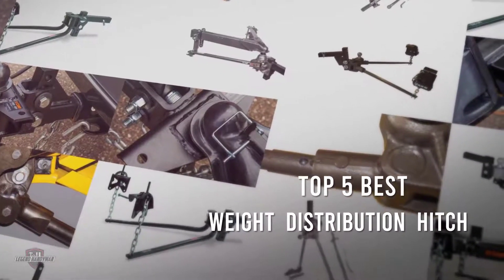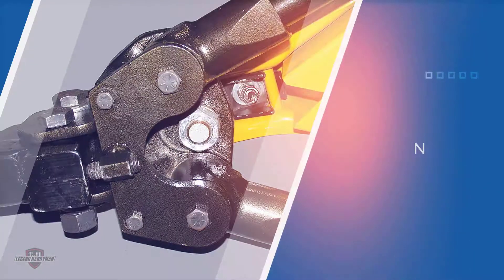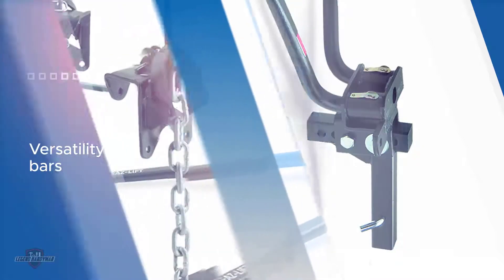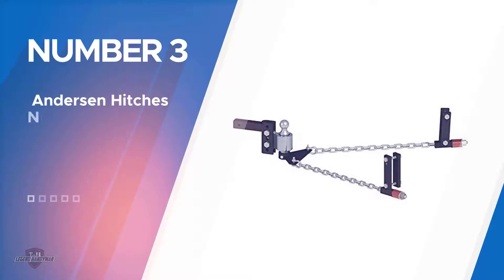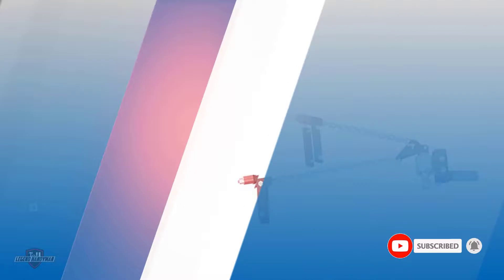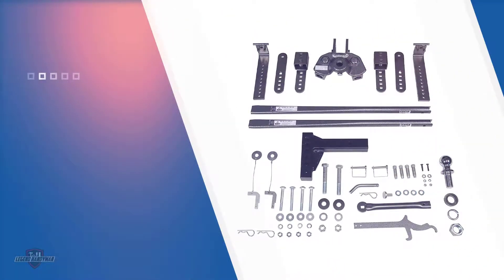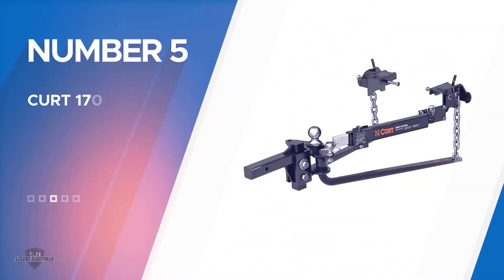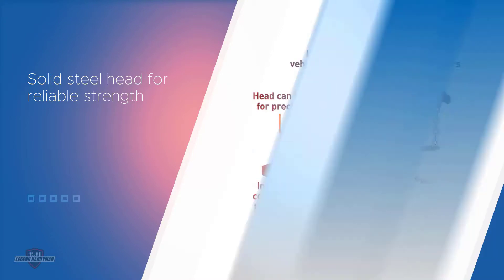Top 5 Best Weight Distribution Hitch Review in 2023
Best weight distribution hitch's featured in this video:
0:13 NO.1. Blue Ox BXW1000 SWAYPRO Weight Distributing Hitch
1:01 NO.2. EAZ LIFT 48053 Elite Bent Bar Weight Distributing Hitch
2:03 NO.3. Andersen Hitches No Sway Weight Distribution Hitch
3:05 NO.4. Husky 32218 Center Line TS With Spring Bars
4:00 NO.5. CURT 17063 MV Weight Distribution Hitch

What is a weight distribution hitch?
A weight-distributing hitch is a "load leveling" hitch. It is a hitch setup mounted on the tow vehicle that uses spring bars and chains under tension to distribute part of the trailer's hitch weight from the towing vehicle's rear axle to the towing vehicle's front axle and to the trailer's axle(s).

What is the best weight distribution hitch?
When it comes to buying the right products, there's a lot to look out for. that's why today we've picked and reviewed the five best models for you. we've ranked them by many different factors such as price, quality, durability, performance, and more.